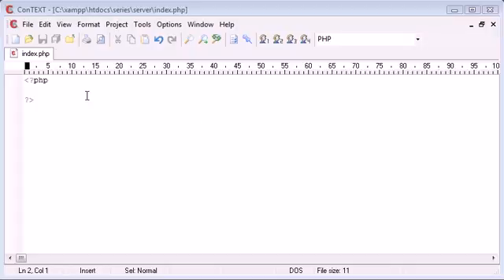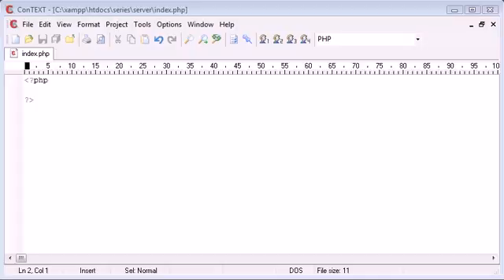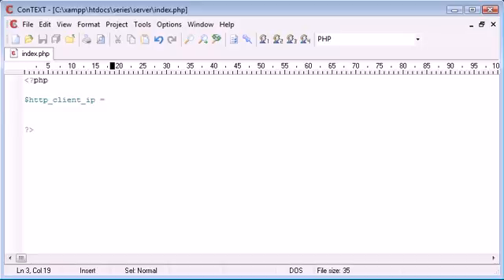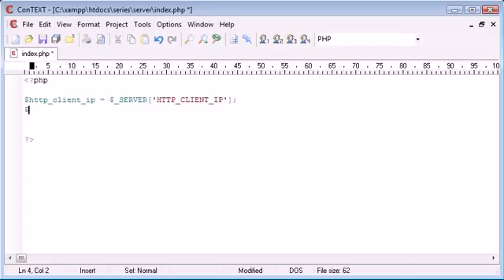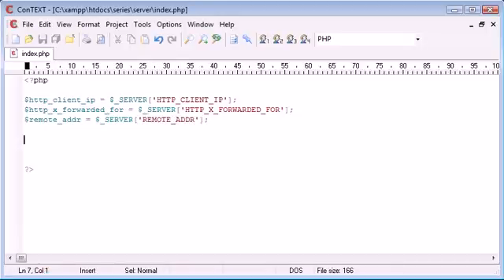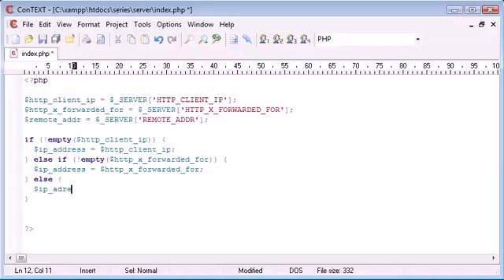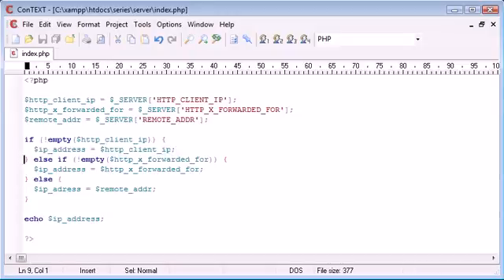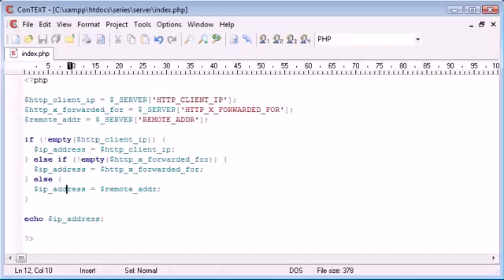Beginner PHP Tutorial 66 Better Way to Get Visitors IP Address YouTube 2017